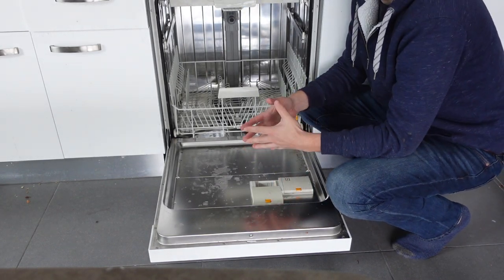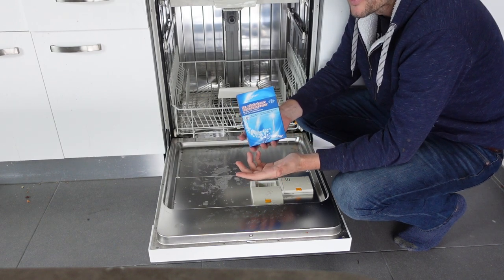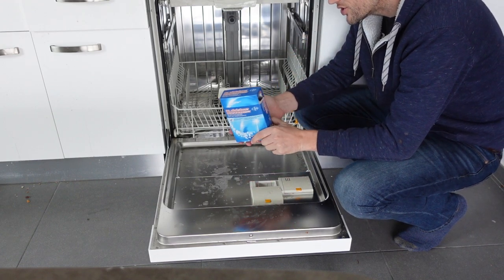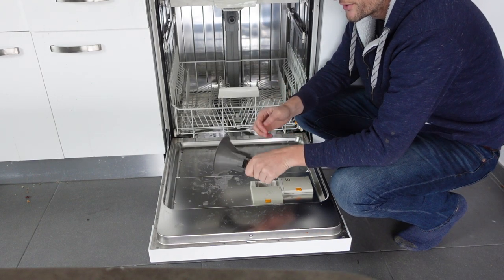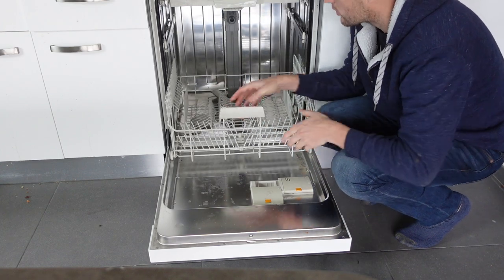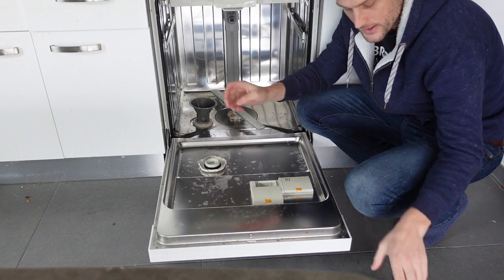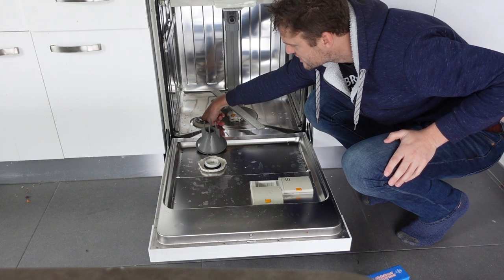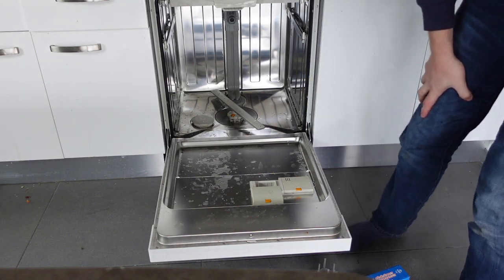How to Add Salt to Amana Dishwasher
How to refill the salt in your Amana dish washer to keep your dishes shiny!

If you need a funnel, this one is cheap and will do the trick